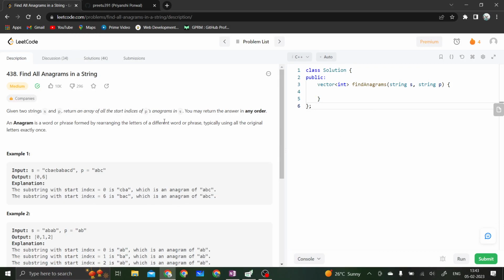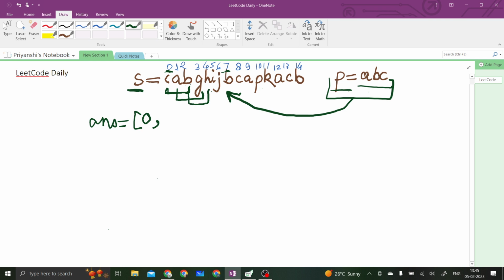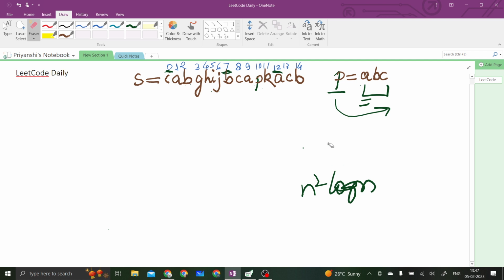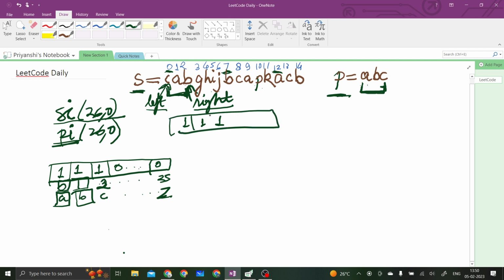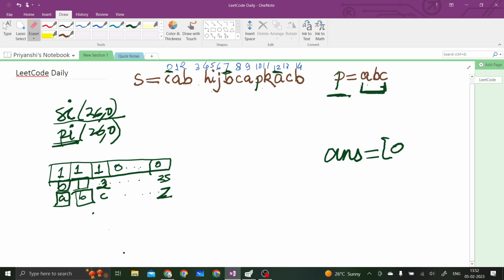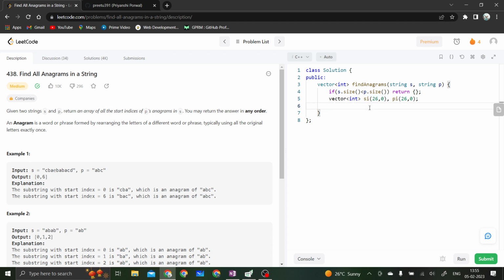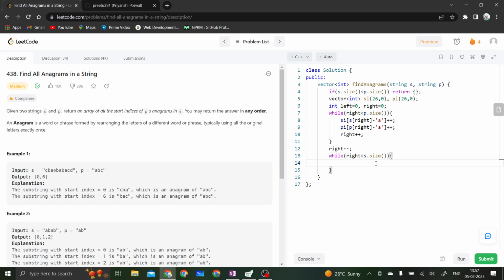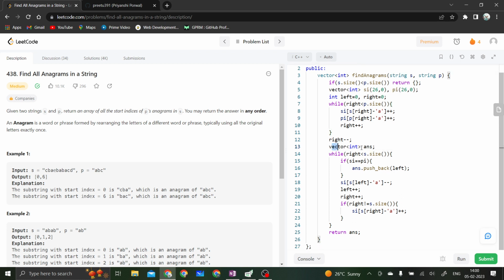438. Find All Anagrams in a String | LeetCode Feb challenge | C++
Timestamps-
00:00 Problem description
00:25 Understanding the problem
03:37 Logic to solve the problem
11:13 Coding the logic